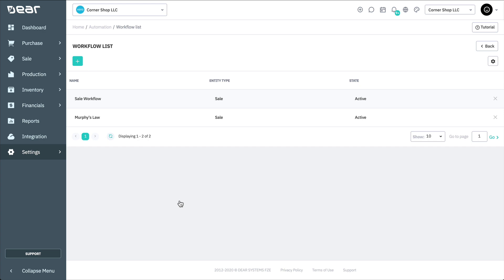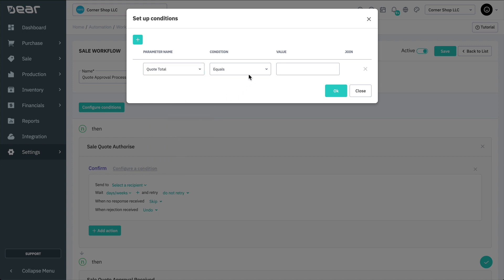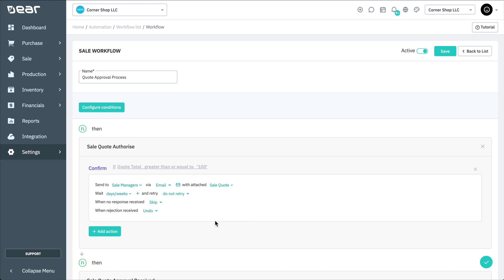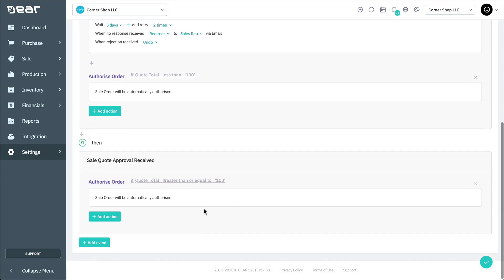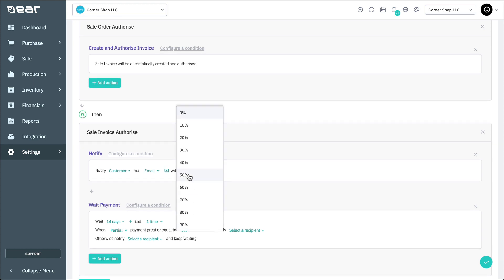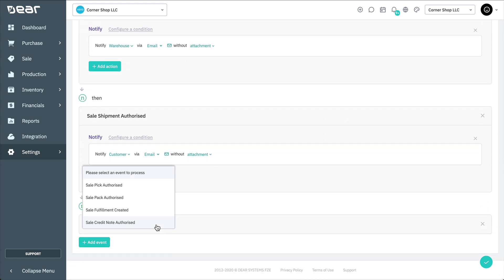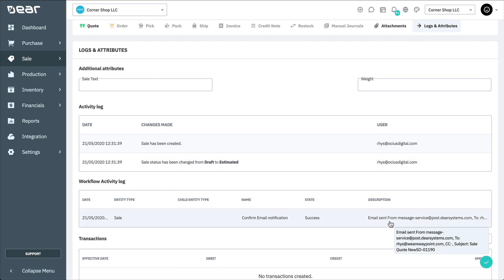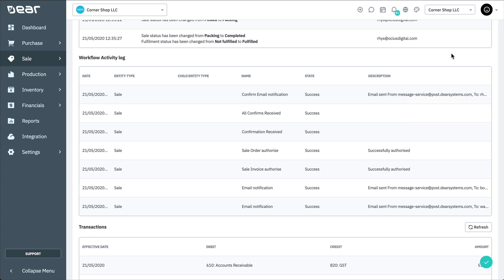Workflow Automation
Workflow automation allows setting up of events and actions that trigger automatically once certain conditions are achieved in a sales processes, and tasks, which are linked with notifications to create workflows related to Purchases, Sales, Suppliers, Customers, Credit Notes, and Assembly/Disassembly.